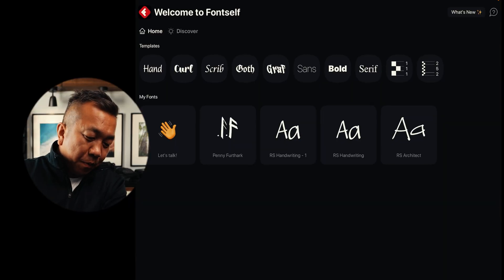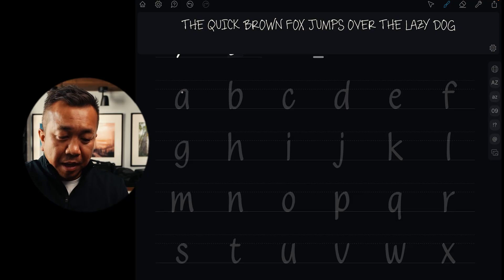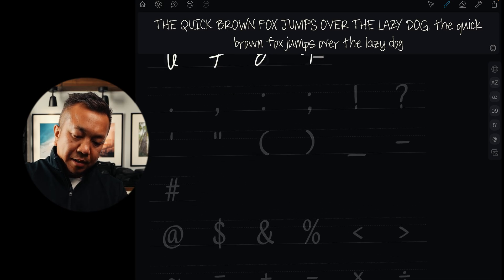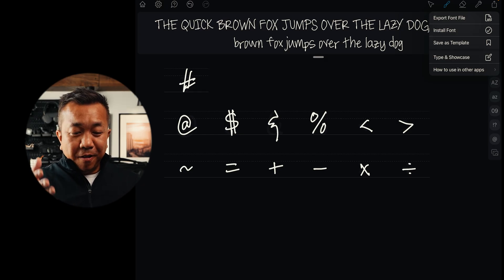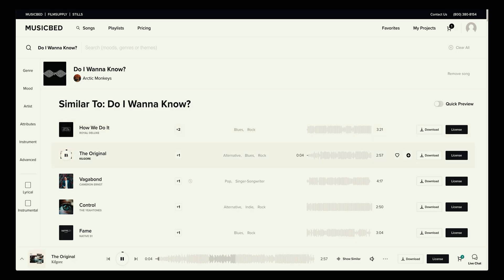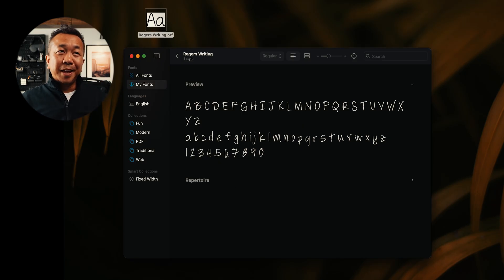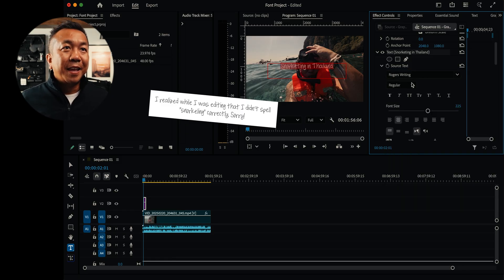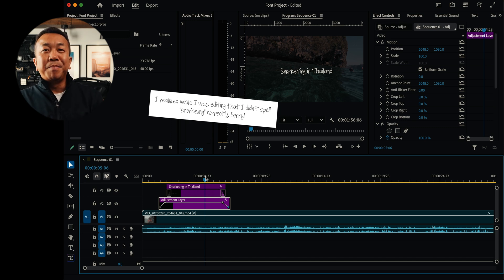Turn Your Handwriting into a Font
Want to turn your handwriting into a custom font you can use anywhere? In this tutorial, I’ll show you exactly how to create your own handwriting font on an iPad using an Apple Pencil and the Fontself app. It’s easier than you think—and works with any iPad that supports the Apple Pencil.

You’ll learn:
- How to prepare your handwriting for font creation
- Step-by-step process inside the Fontself app
- Tips for getting clean, consistent letters
- How to export and start using your font on your devices

What you’ll need:
- iPad (Pro, Air, or compatible model)
- Apple Pencil (Gen 1 or Gen 2)
- @fontself app

CHAPTERS
00:00 Intro
00:25 Fontself Tutorial
03:23 Musicbed
03:49 Installing the font
04:20 Adobe MAX
04:32 Using the font
06:00 Conclusion

MY SETUP
Sony A7CR
Sony ZV-E1
DJI Osmo Pocket 3
DJI Mic 2
DJI Lav Mic

MUSIC
As a @themusicbed Friend of the Brand, I use their music to bring emotion and depth to my edits—alongside other sources.